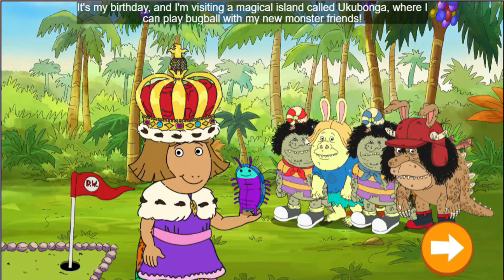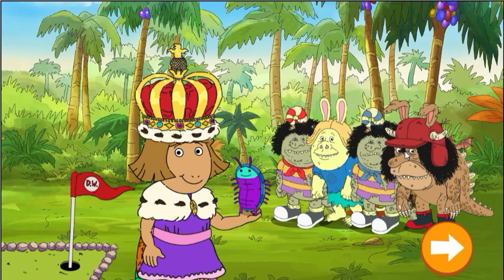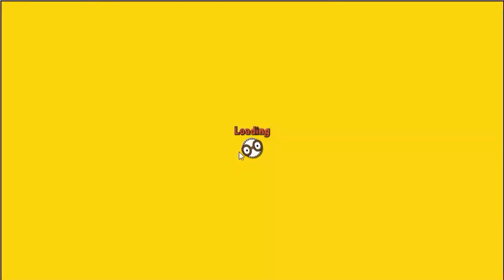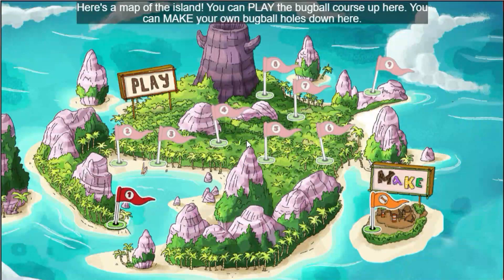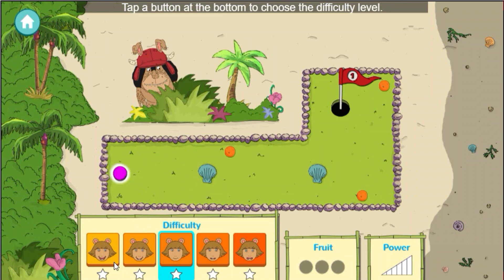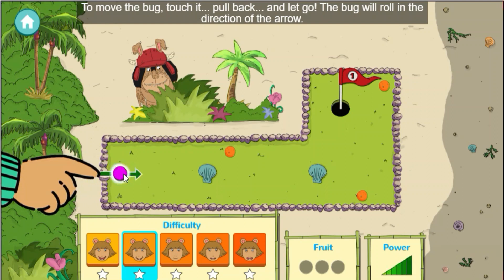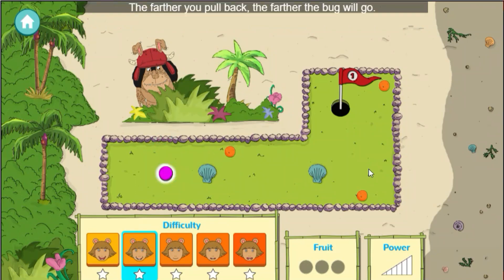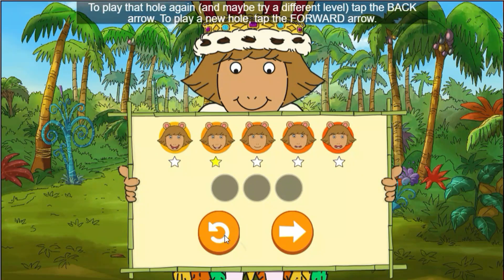Watch Arthur And D.w. Have A Blast Playing Bug-ball On Pbs Kids Island!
In this video, we'll be playing and reviewing the Arthur Dw's Island Bug-ball game for PBS Kids. This fun game is perfect for kids ages 3-8, and is based on the popular Arthur Dw's series.

If you're a fan of the Arthur Dw's series, then you'll love this game! In this game, you play as Arthur and navigate his boat to collect treasures while avoiding obstacles. The game is easy to play and contains a lot of action, so be sure to check it out!